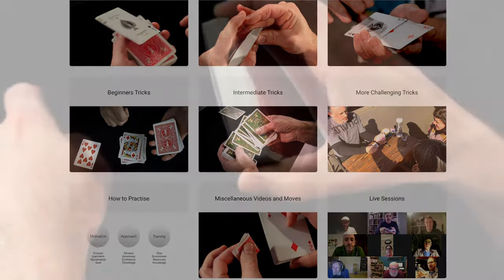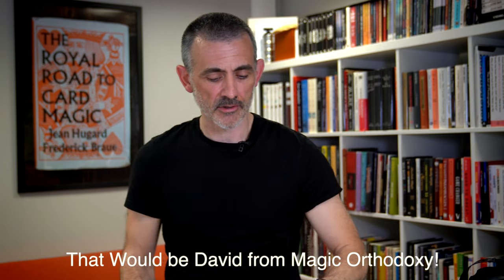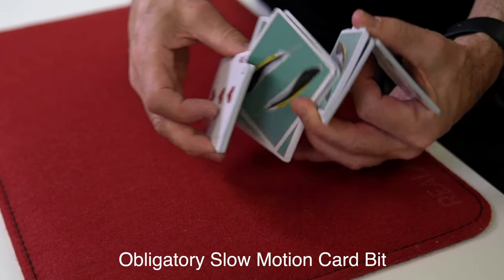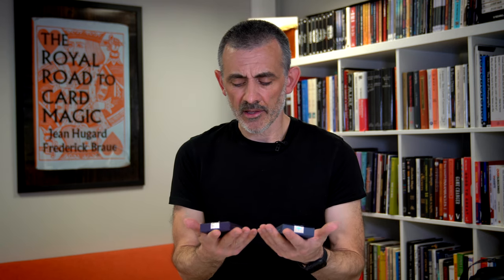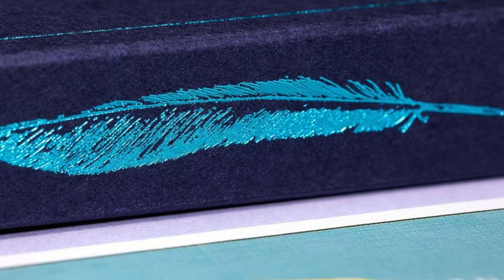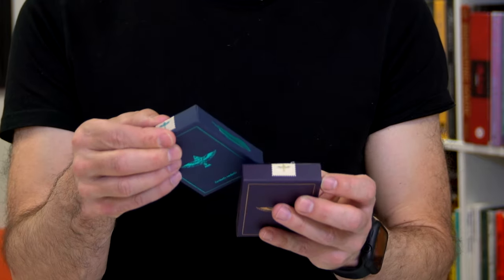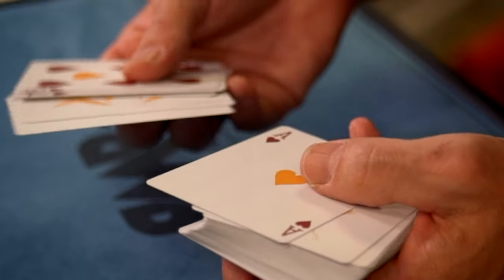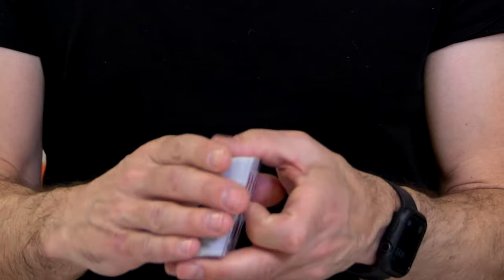The Feather Deck (Goldfinch Edition) Review. Joshua Jay and Travis DeMello